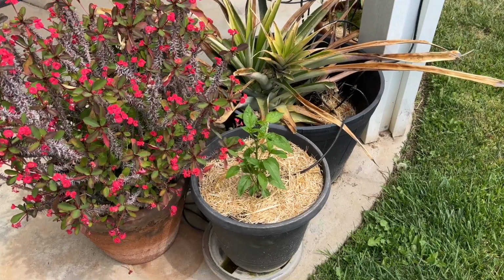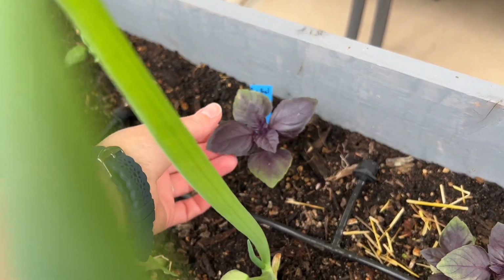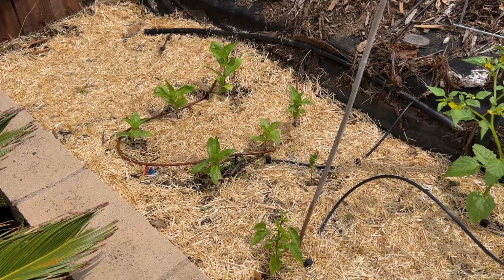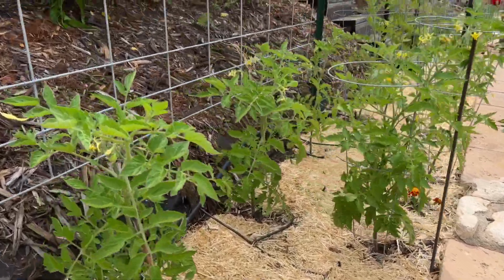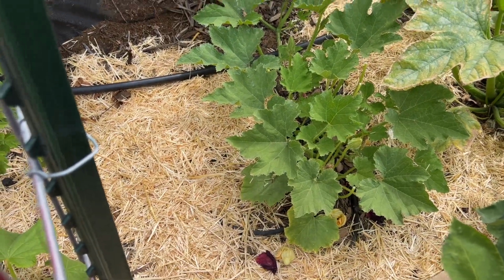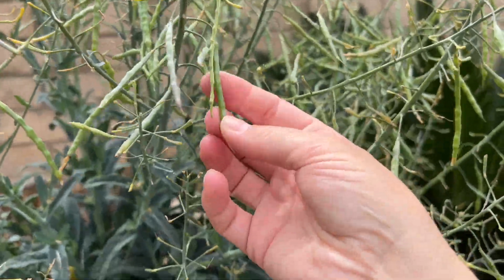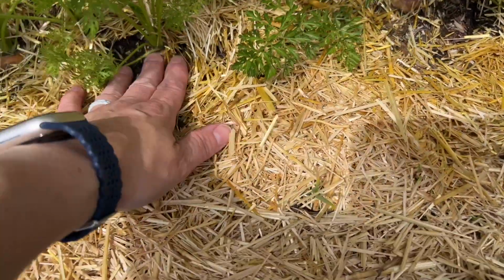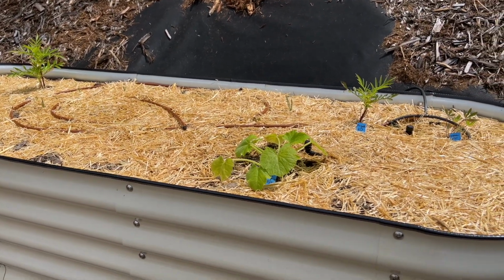2023 May Garden | Spring is in Full Swing | Zone 9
Spring is definitely in full swing here in Zone 9! Flowers are blooming, baby fruits are forming, and there is so much life in the garden! Even the lizards were out enjoying the warmth and probably a garden bug or two. Some highlights this month are the tomatoes taking off, the many flowers that I added this year, and some decent sized carrots that I probably waited a little too long to harvest.

What is growing in your garden this year? Anything new? Any tried and true favorites? I hope whatever you're growing that you enjoy the process as much as the fruits of your labor. Happy gardening everyone!

Jm 1:5